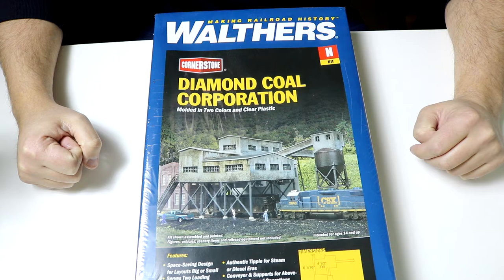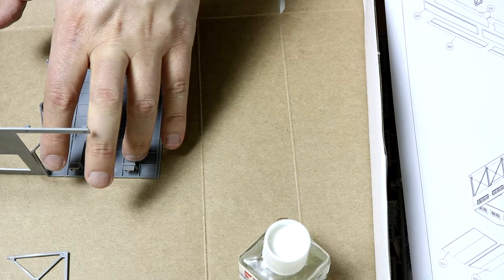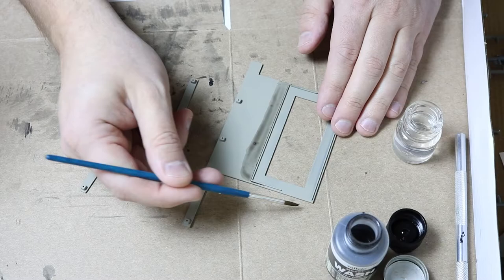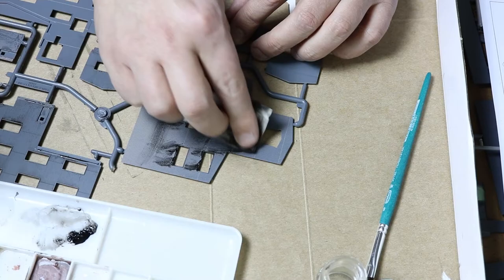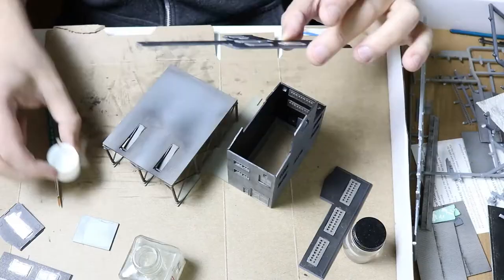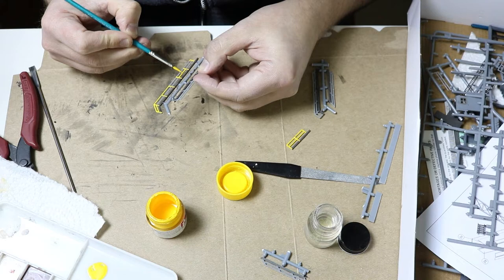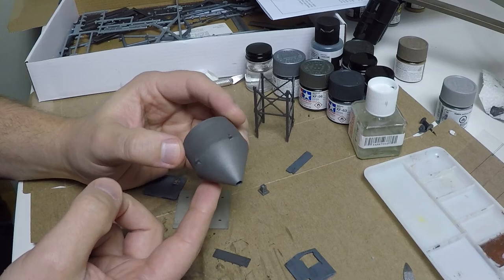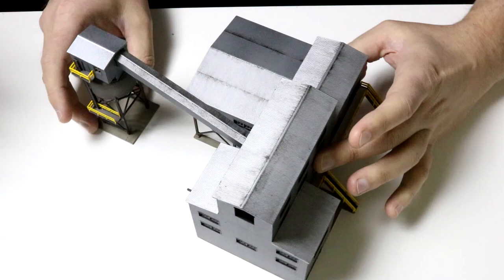N Scale - Walthers Diamond Coal Corporation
Building the Walthers Cornerstone Diamond Coal Corporation in N Scale

Walthers Diamond Coal Corporation N Scale kit

Tamiya Bare Metal Silver
Tamiya Sky Grey
Tamiya Brown
Tamiya Old Iron
Tamiya Lemon Yellow
Tamiya Metallic Grey
Rustoleum Flat black
Model Master Concrete Flat
Model Master Engine Black
Vallejo Model Wash Black
Vallejo Model Wash Rust

Vallejo Pigments Old Rust

Tamiya Cement
Klien Flush Cutters
Micro Spoons